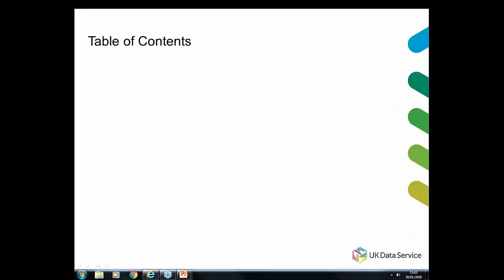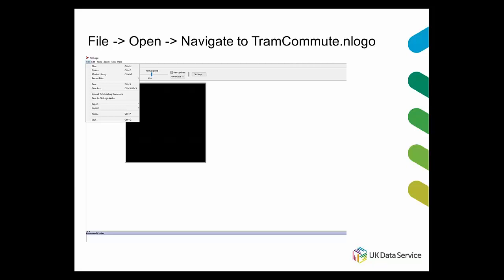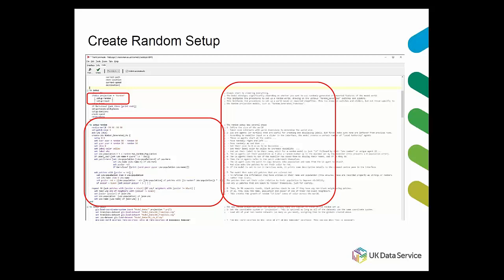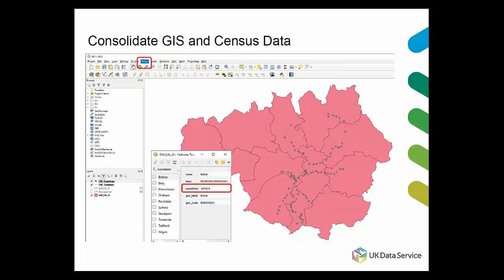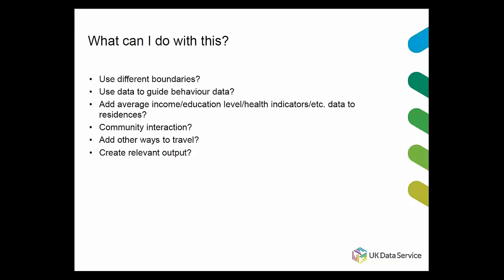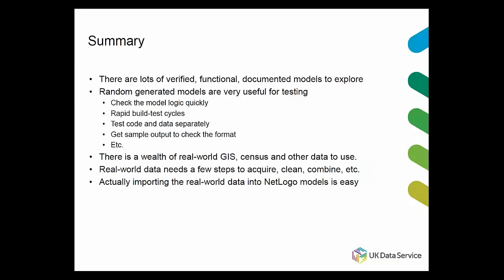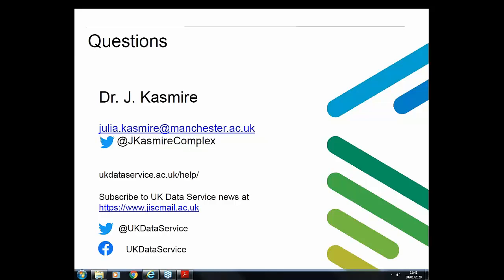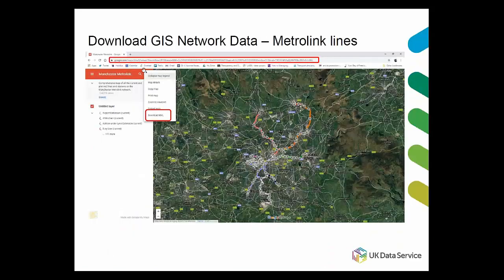Webinar: Adding real world GIS and census data to agent-based modelling for social scientists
Following on from the webinar on 16 January, this session focuses on how social scientists can incorporate real world data in to their computational social science experiments. In this way, social science researchers can explore whether explanations work in multiple contexts, whether an observed pattern will continue indefinitely or goes through temporal cycles, the consequences of different (and even counter-factual) experimental conditions, or whether some specific features contribute to unique outcomes, among many others.

This free webinar, organised by the UK Data Service, is the second in a series of three on how to use agent-based models and real world data to run computational social science experiments using the example of urban mobility.